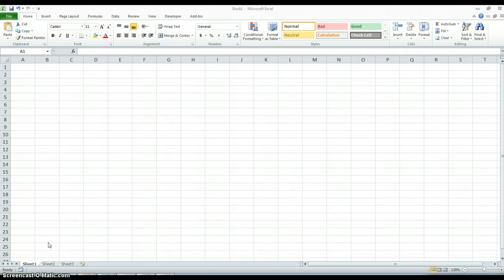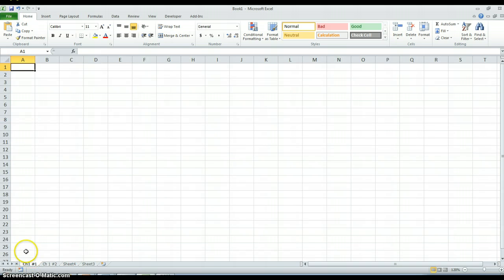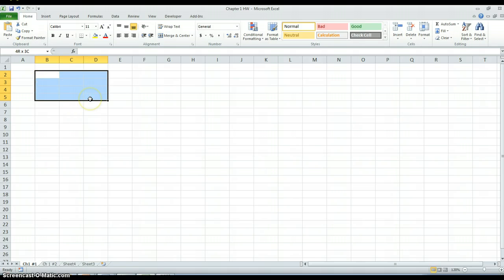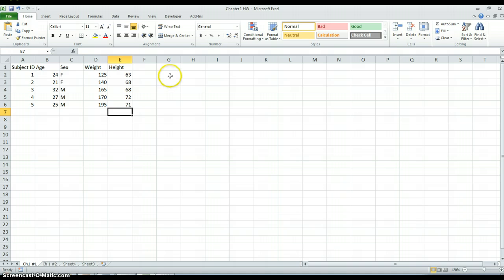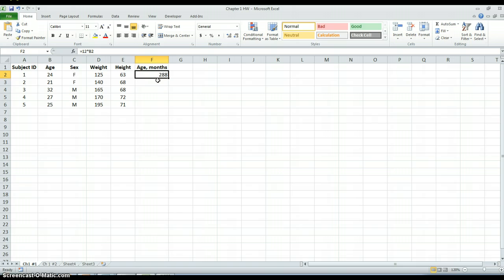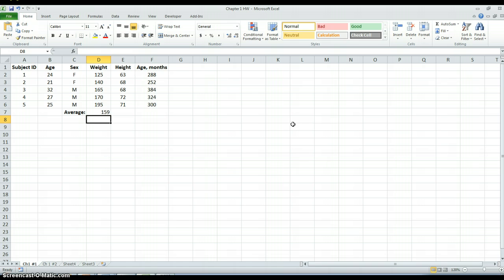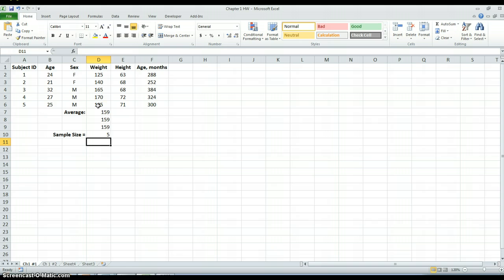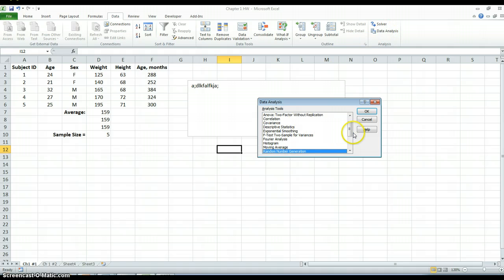Excel Week 1 Lesson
Excel Week 1 lesson for MPH 505, Biostats